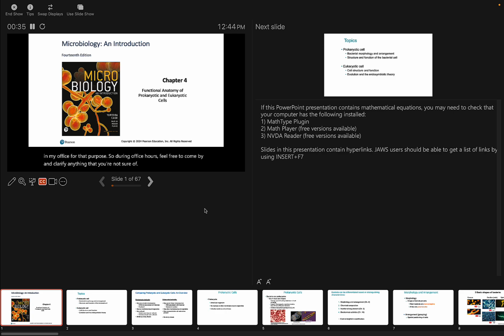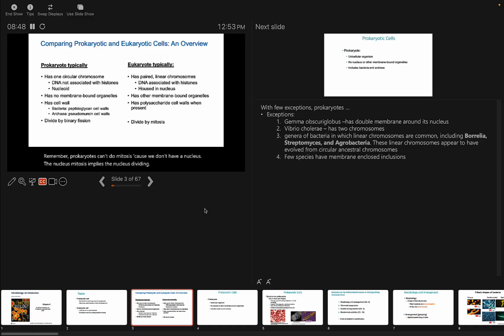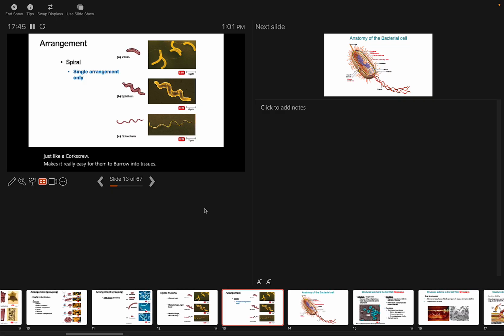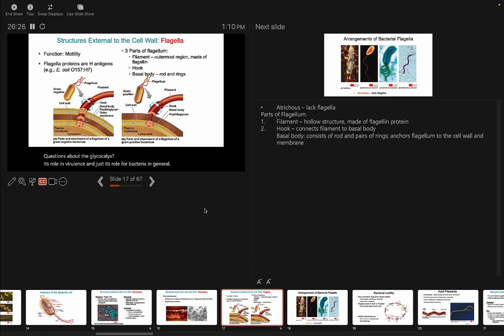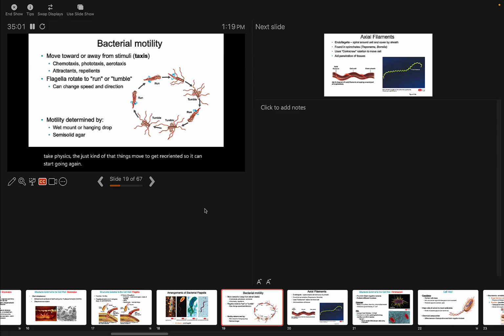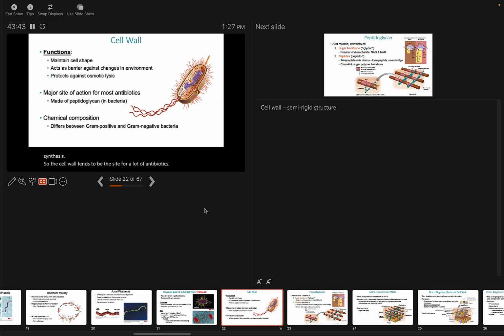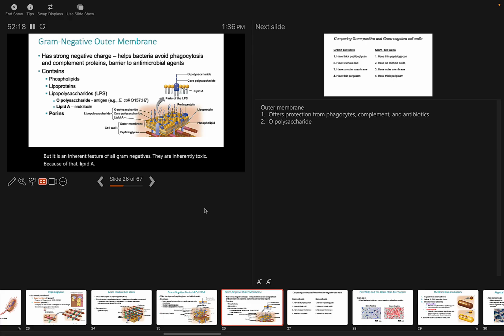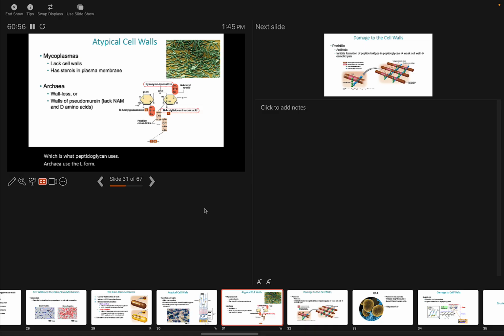MBIO 3010 Lecture 0210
Table of Contents:

00:00 - Microbiology: An Introduction
00:38 - Topics
00:42 -
09:20 - Prokaryotic Cells
10:08 - Prokaryotic Cells
11:23 - Bacteria can be differentiated based on distinguishing characteristics:
11:38 - Morphology and Arrangement
12:28 - Coccus          Bacillus (rods)     Spiral
13:42 - Figure 4.5
14:11 - Arrangement (grouping)
16:51 - Spiral bacteria
17:40 - Arrangement
18:25 - Anatomy of the Bacterial cell
19:44 - Structures External to the Cell Wall: Glycocalyx
24:55 - Structures External to the Cell Wall: Glycocalyx
26:12 - 3 Parts of flagellum:Filament – outermost region, made of flagellinHookBasal body – rod and rings
28:54 - Arrangements of Bacterial Flagella
30:26 - Bacterial motility
35:59 - Axial Filaments
39:02 - Found in Gram-negative bacteriaPerform different functionsFimbriae:Many on surface, hair-like, allow attachment Neisseria gonorrhoeae, E. coli Pili:Longer than fimbriae, 1-2/cellInvolved in motility (gliding/twitching motility) and DNA transferSex pili:Use to transfer DNA between cells during conjugation
40:56 - Cell Wall
44:25 - Peptidoglycan
46:13 - Gram-Positive Cell Walls
48:57 - Gram-Negative Bacterial Cell Wall
50:38 - Gram-Negative Outer Membrane
52:51 -
54:08 - Cell Walls and the Gram Stain Mechanism
54:50 - The Gram Stain mechanism
57:18 - Acid-fast cell wallsLike gram-positiveHave mycolic acids bound to peptidoglycanBacterial genera: Mycobacterium and Nocardia
58:47 - Atypical Cell Walls
01:01:31 - Damage to the Cell Walls